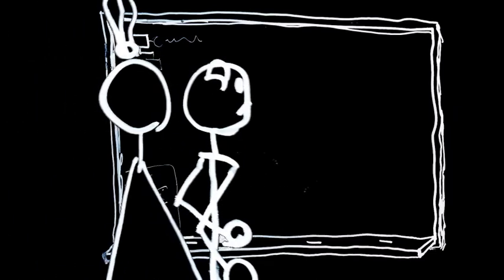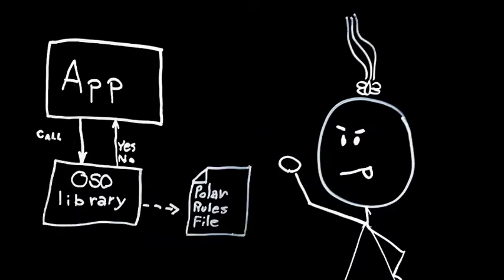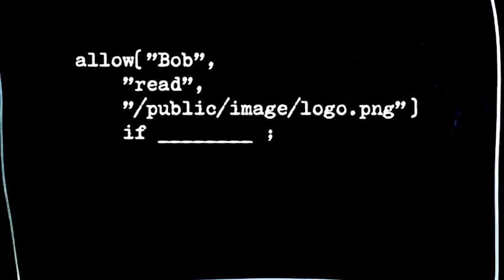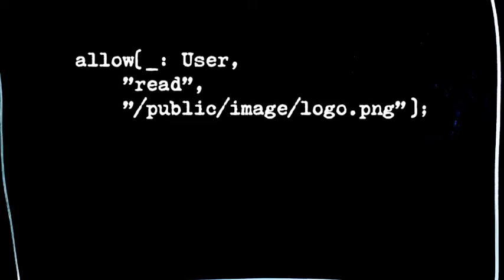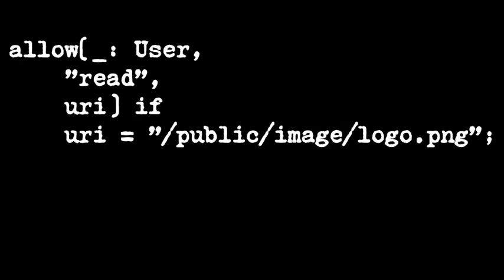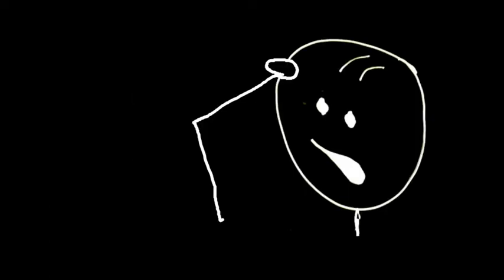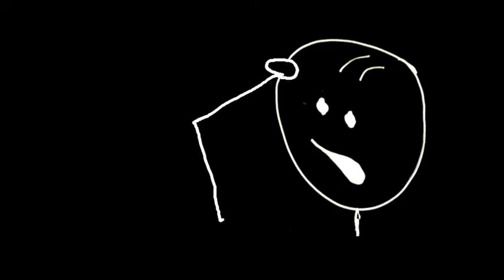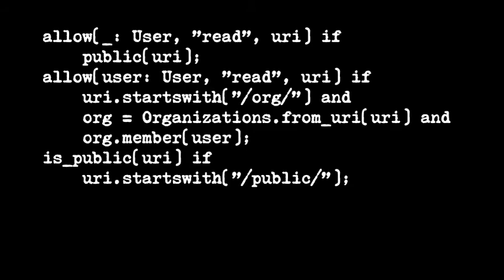Introduction to Rules in Polar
Watch Patty teach Paul all about rules in Polar, Oso's policy language, and why a rules language is better for authorization.

To learn more about Polar and it's rules, check out our quickstart